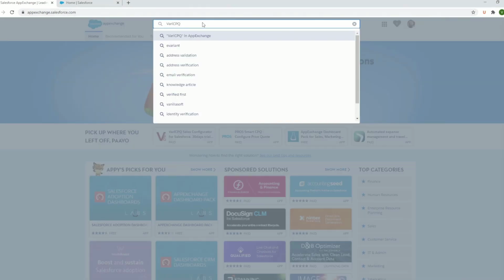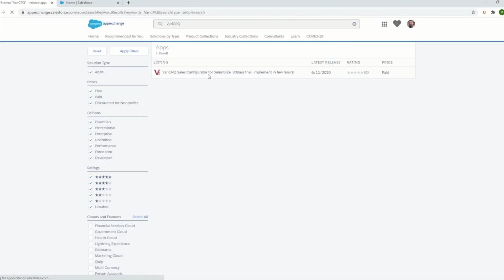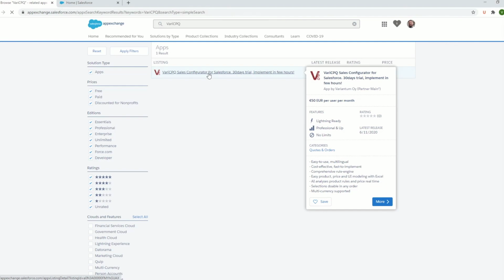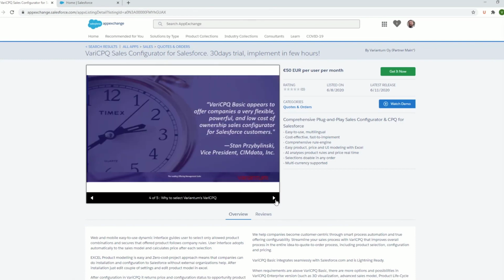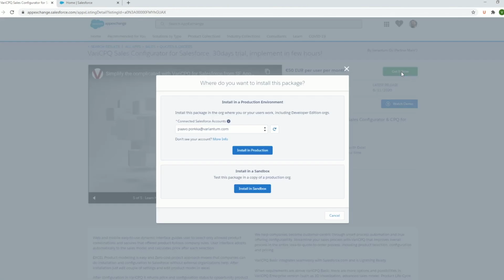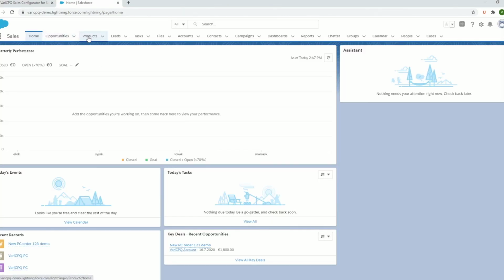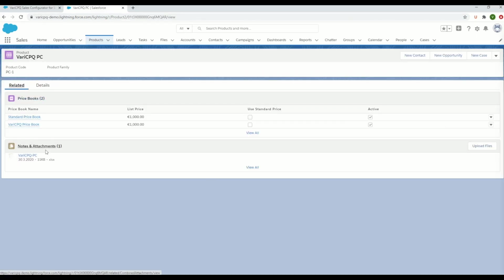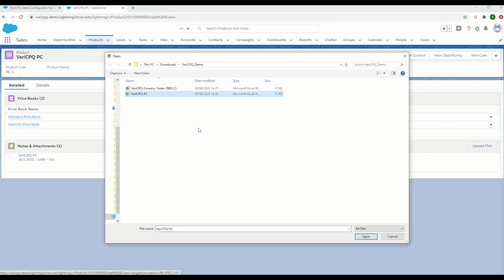How to get VariCPQ - Sales Configurator for Salesforce up and running? Easy Excel based modeling!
Learn how to get VariCPQ Basic version in use for Salesforce straight away from AppExchange. You can get it up and running in minutes!

Comprehensive Plug-and-Play Sales Configurator & CPQ for Salesforce
- Easy-to-use, multilingual
- Cost-effective, fast-to-implement
- Comprehensive rule-engine
- Easy product, price and UI modeling with Excel
- AI analyses product rules and price real time
- Selections doable in any order
- Multi-currency supported